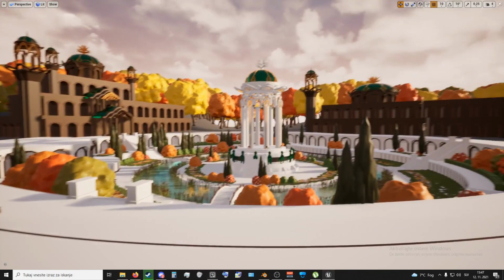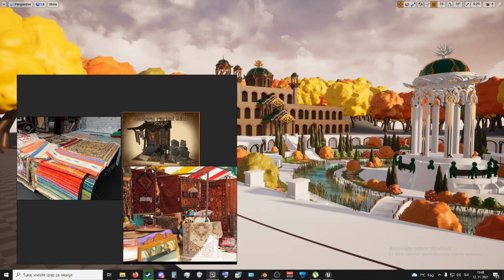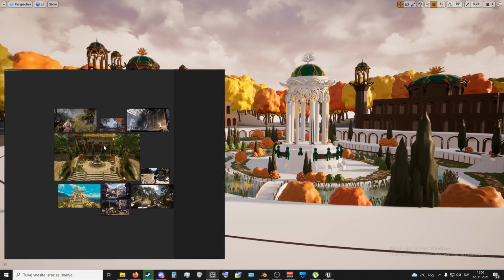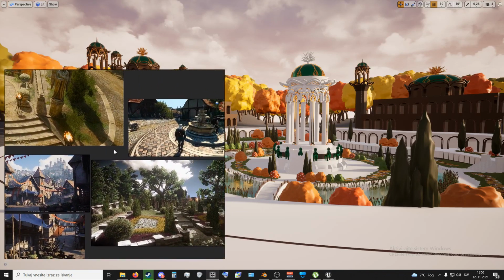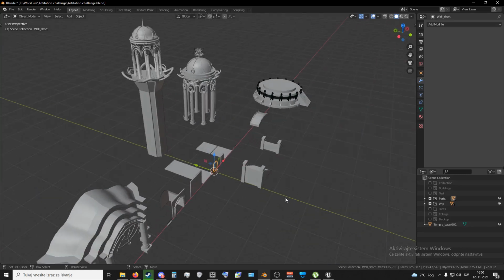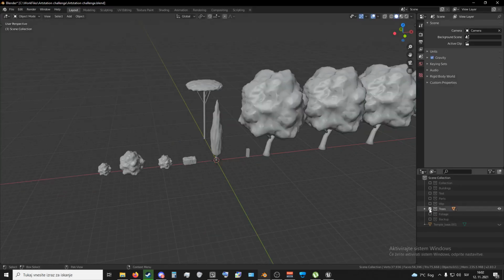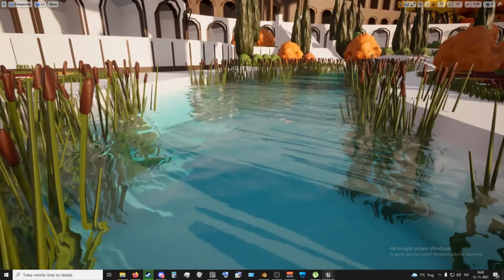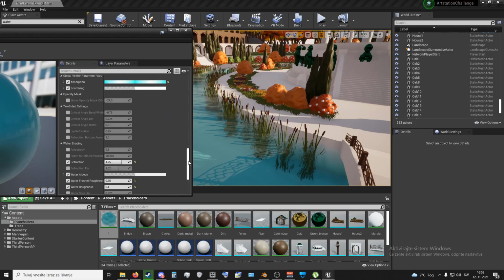Artstation Game Environment Art Part 1-References and blockout